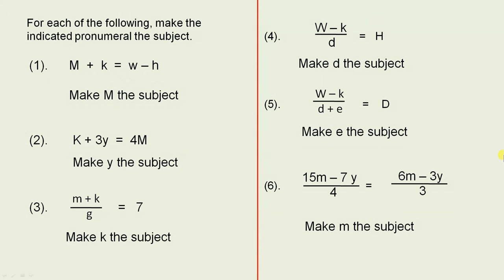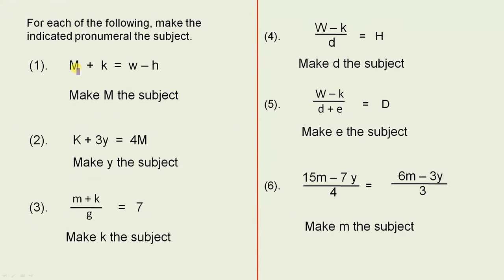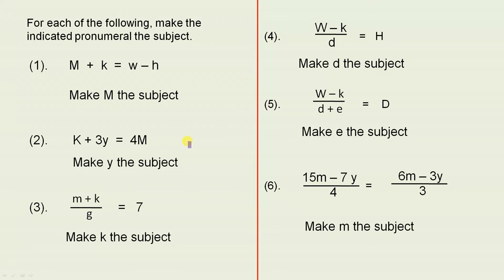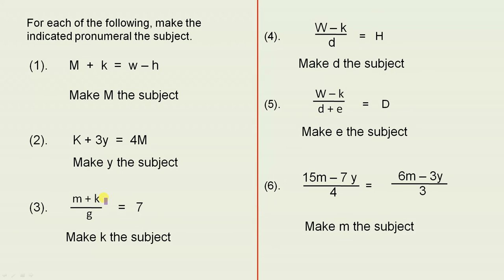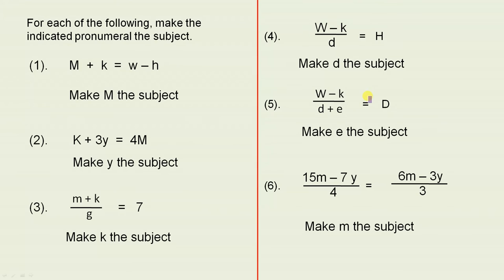Changing the Subject Worksheet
This video presents a worksheet on changing the subject.